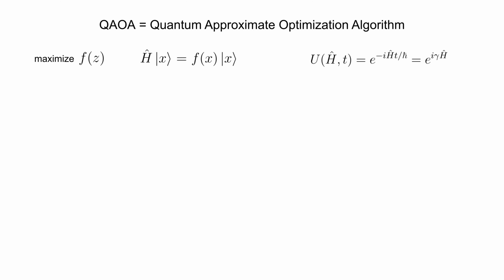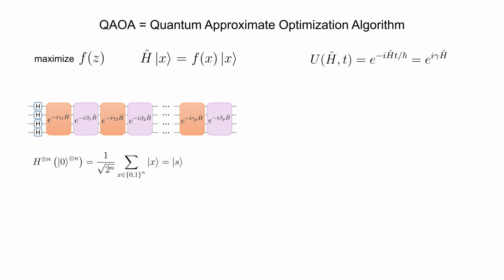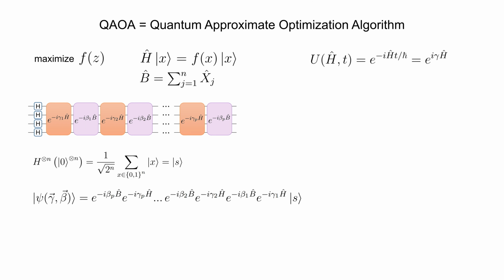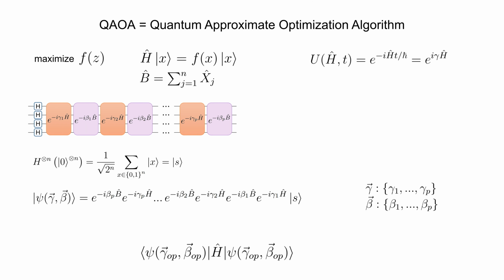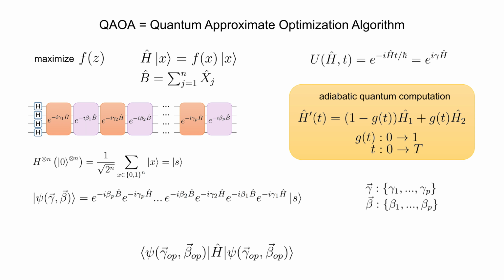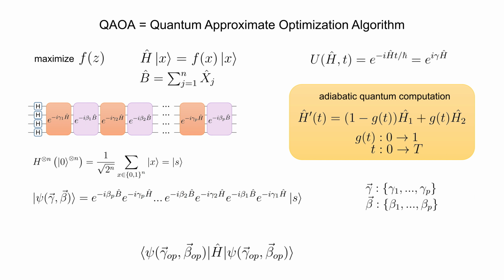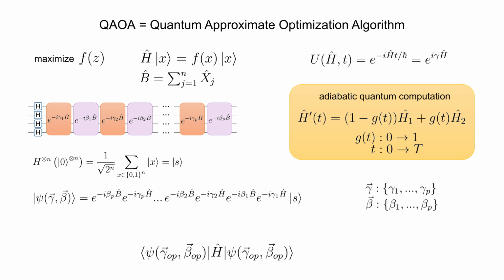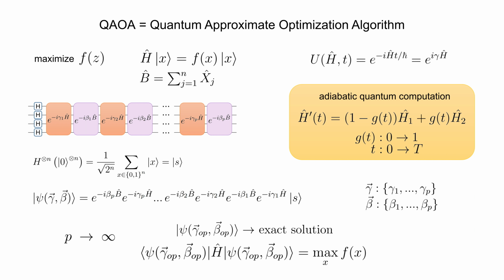Part 2: QAOA (Quantum Approximate Optimization Algorithm)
Battery revenue optimization via relaxed Knapsack QAOA approach was proposed as problem 4c in IBM Quantum Challenge Fall 2021. This video explains how it works.

Related articles and useful links:

Knapsack Problem variants of QAOA for battery revenue optimization